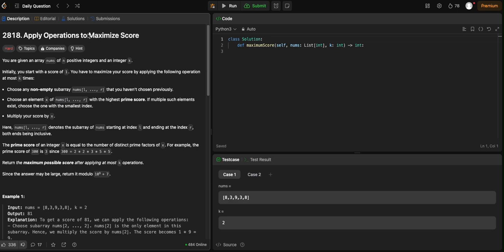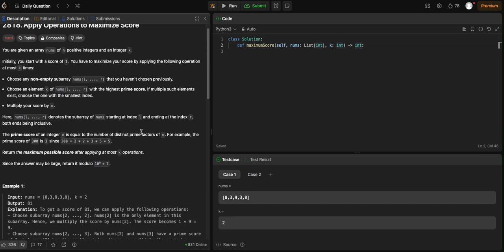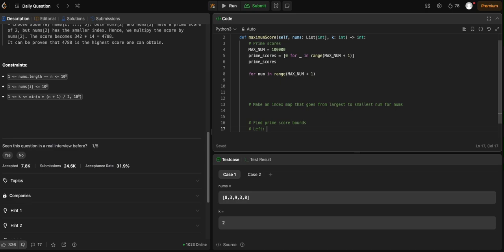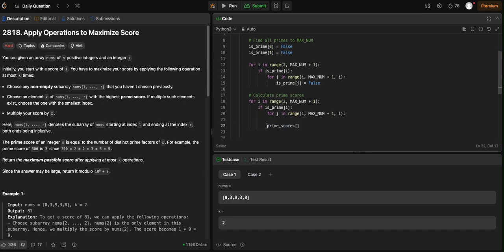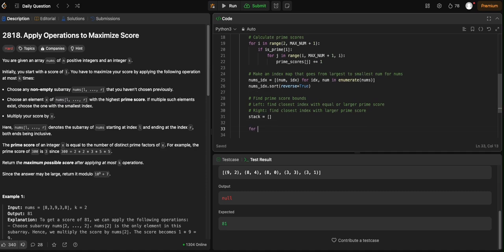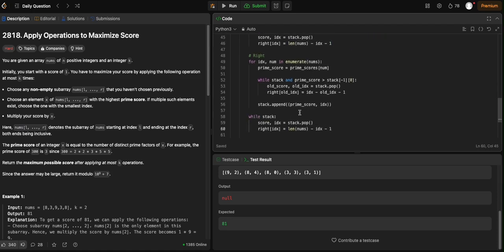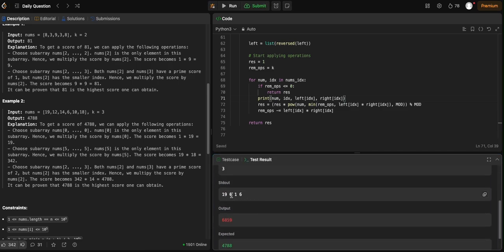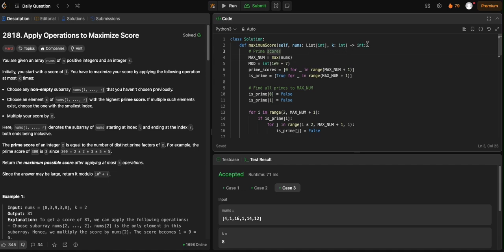2818. Apply Operations to Maximize Score | Solving it UNCUT 🔥 29-03-25